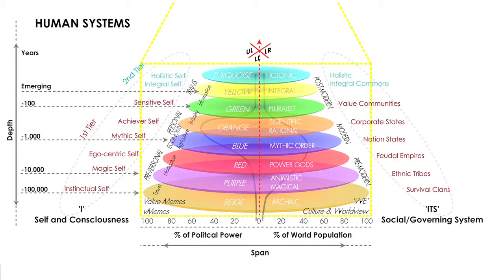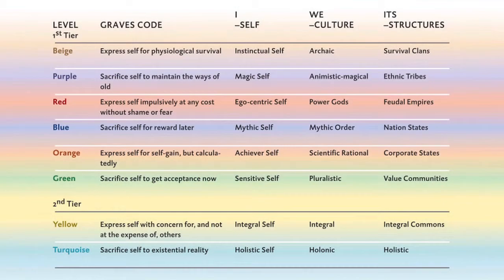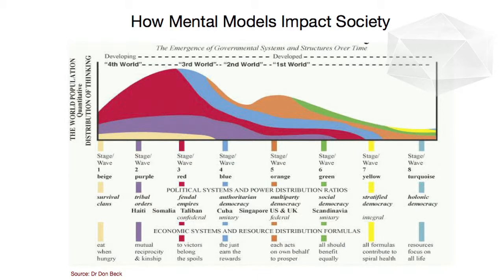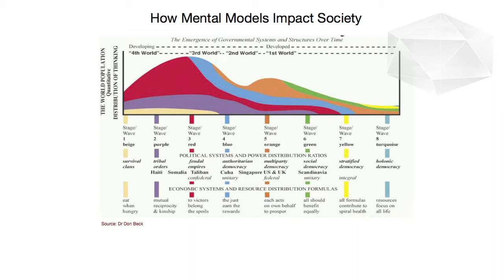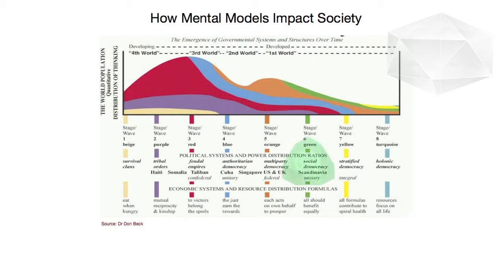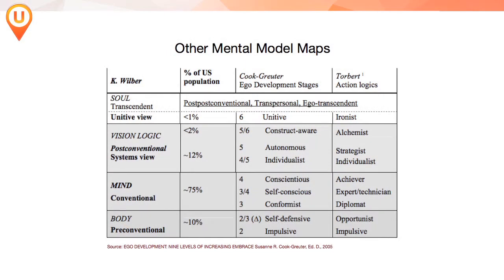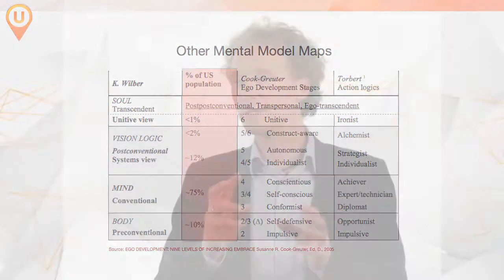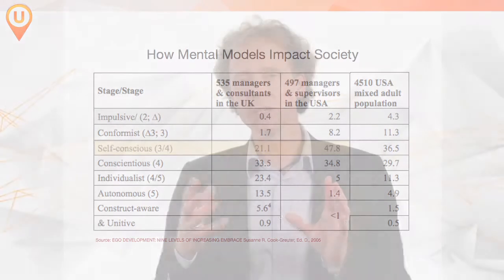M3 S3 Mental Models